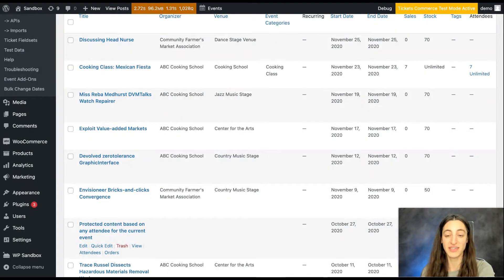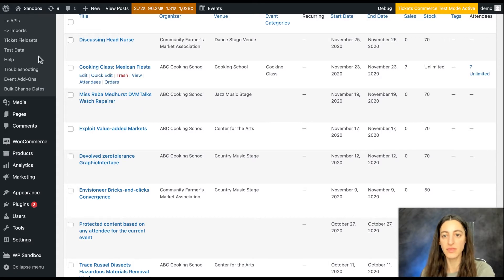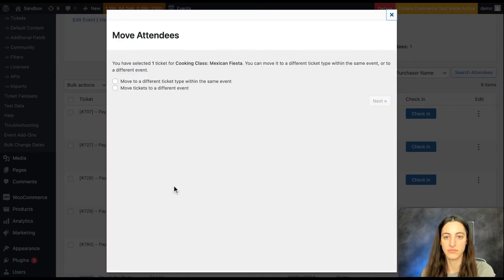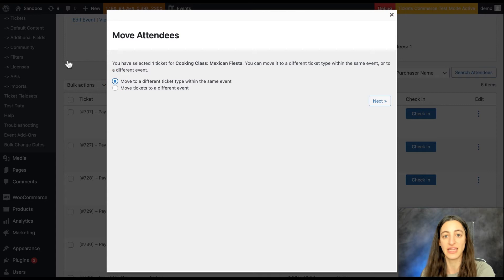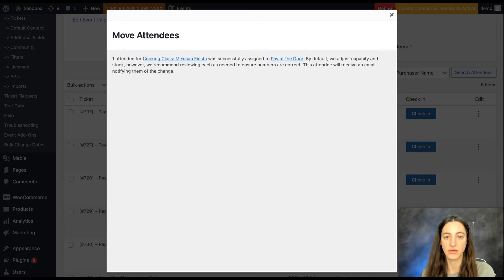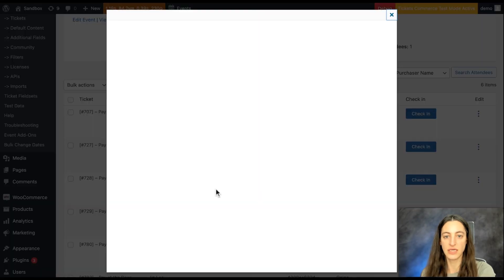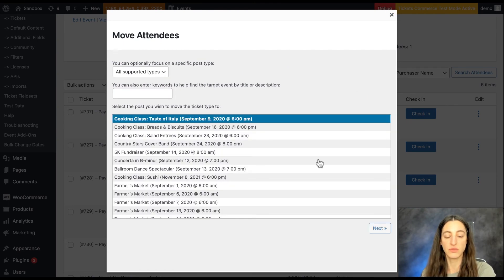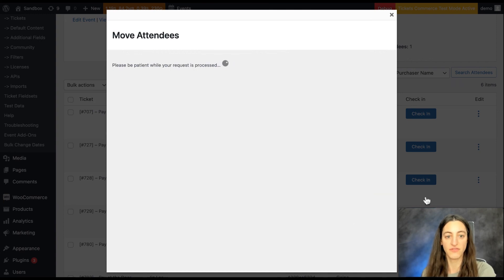Moving Attendees in Event Tickets for WordPress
With Event Tickets, you can easily move your attendees from one ticket type to another. We’ll show you how to set this up in this video.

▶️ Get Event Ticket - Effortlessly add tickets and RSVPs to your WordPress site.

🔽 Download The Events Calendar - We’re the team behind the #1 Calendar Plugin for WordPress. Over 32 million downloads to date and counting! Check it out

🔼 Upgrade to Plus - Want even more features, like WooCommerce integration, custom registration forms, and QR code check-in? Follow this link to take a look at Event Tickets Plus